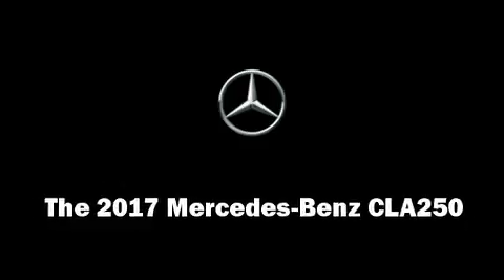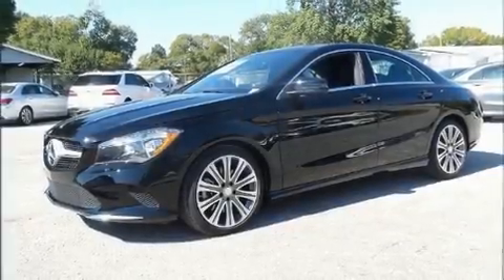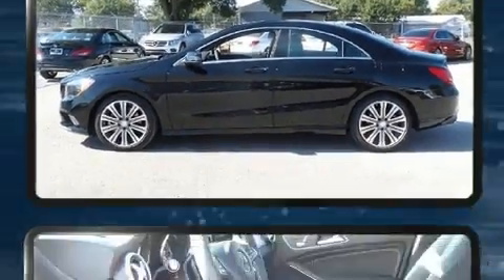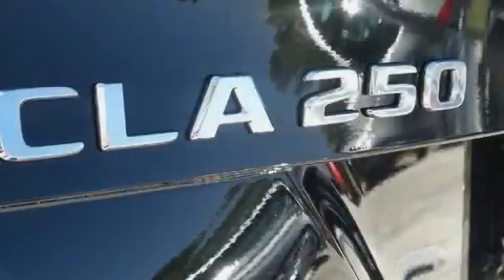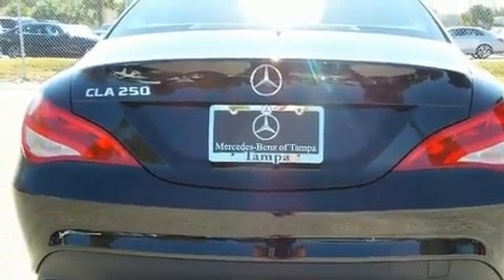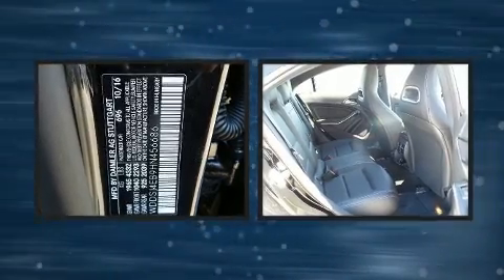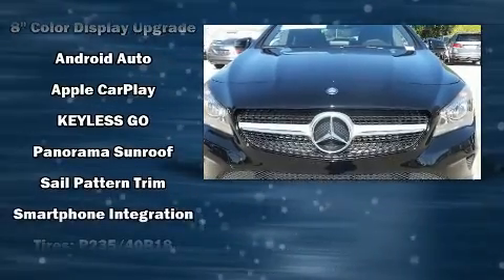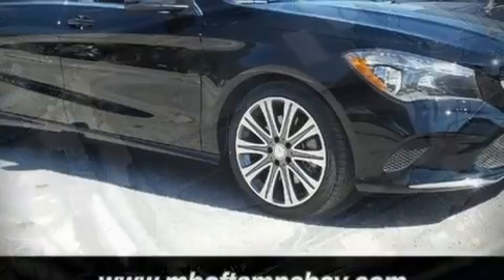2017 Mercedes-Benz CLA250 in Tampa, FL 33614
4400 North Dale Mabry Highway

This 4 door, 5 passenger coupe offers the latest in technological innovation and style. Mercedes-Benz made sure to keep road-handling and sportiness at the top of it's priority list. Performance and efficiency are both prioritized thanks to the 2 liter 4 cylinder engine, and for added security, dynamic Stability Control supplements the drivetrain. A turbocharger further enhances performance, while also preserving fuel economy. Mercedes-Benz prioritized handling and performance with features such as: delay-off headlights, 1-touch window functionality, power front seats, an outside temperature display, front bucket seats, heated door mirrors, and cruise control. For drivers who enjoy the natural environment, a power moon roof allows an infusion of fresh air. Mercedes-Benz ensures the safety and security of its passengers with equipment such as: dual front impact airbags, head curtain airbags, traction control, brake assist, a panic alarm, an emergency communication system, and 4 wheel disc brakes with ABS. You'll never lose visibility with rain sensing wipers, which activate automatically when the drops start to fall. We pride ourselves on providing excellent customer service. Please don't hesitate to give us a call.